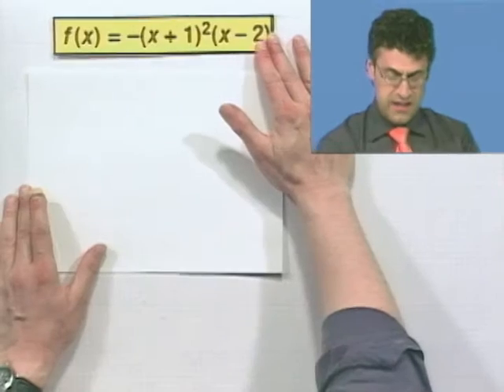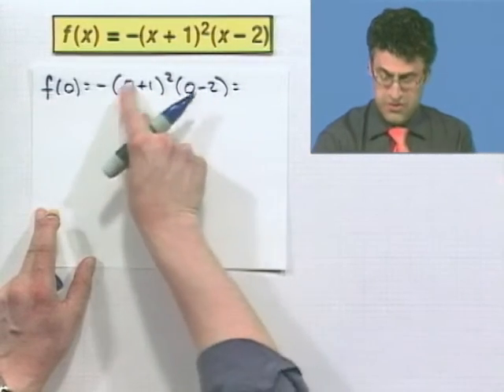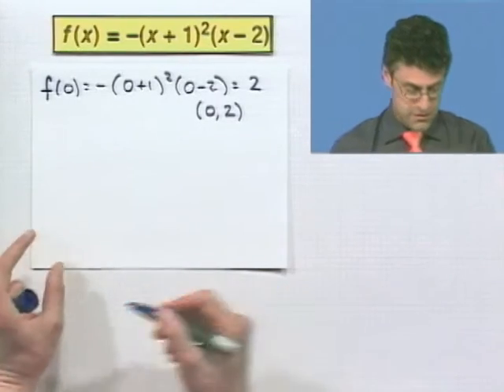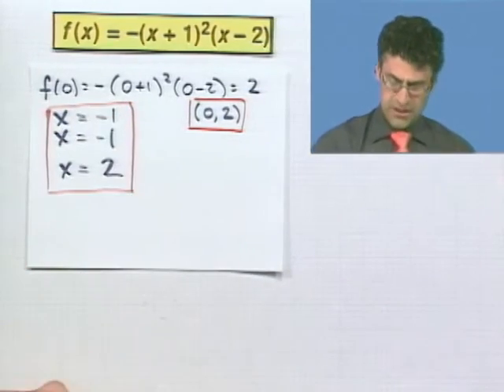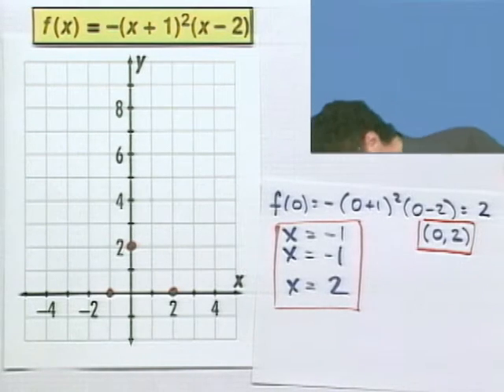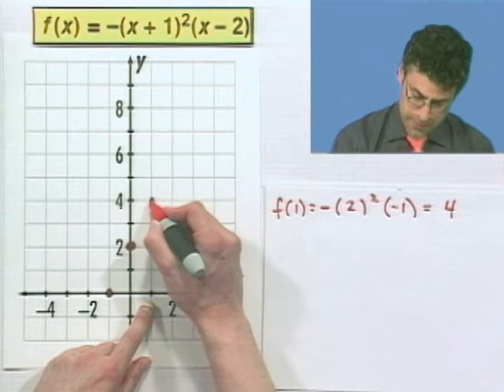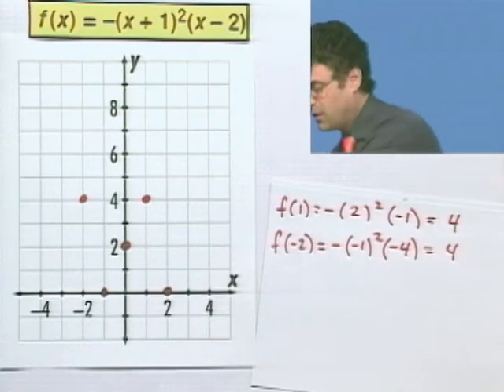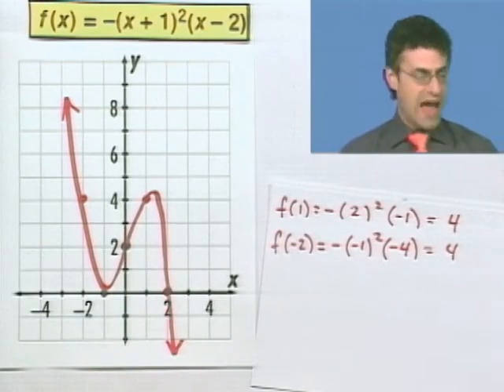Graphing Polynomial Functions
Chapter 4 Polynomial Functions, Subchapter 4.2 Polynomial Functions and Their Graphs